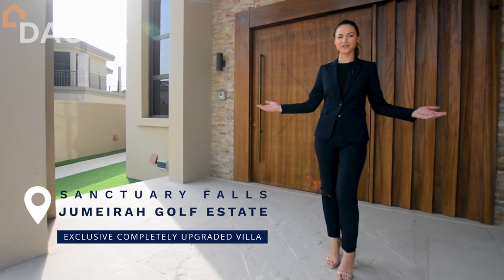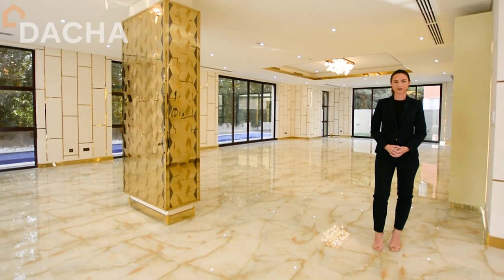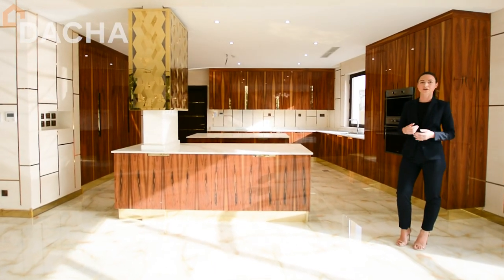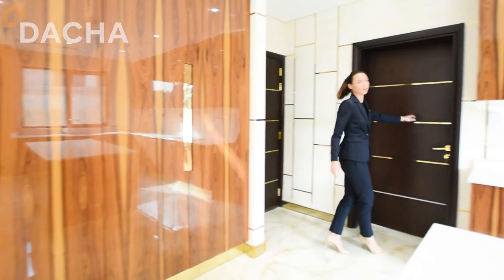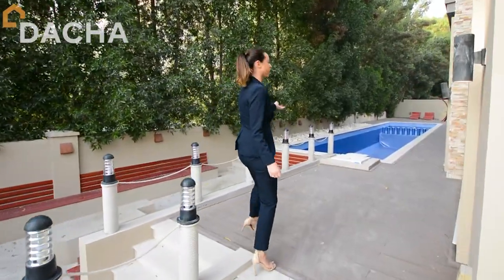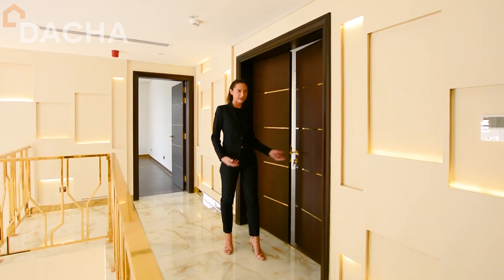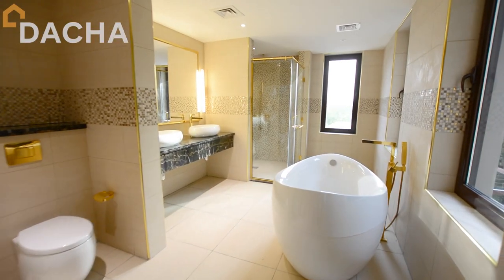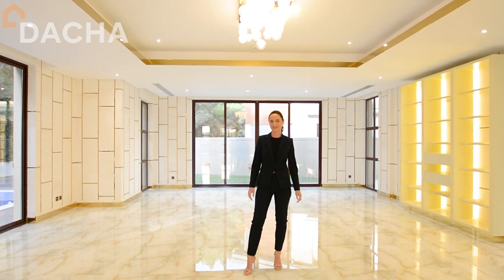STUNNING FULLY UPGRADED VILLA IN JUMEIRAH GOLF ESTATE, DUBAI | EXCLUSIVE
Dacha Real Estate is proud to exclusively offer this stunning 5 bedroom detached villa in Sanctuary Falls, a community situated upon the Earth course at the world-renowned Jumeirah Golf Estates. Step through the front door onto the marble tiles and take in the jaw-dropping double-height entrance hall with mezzanine level, surrounded with stunning lighting and gold detailing throughout.

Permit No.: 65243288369